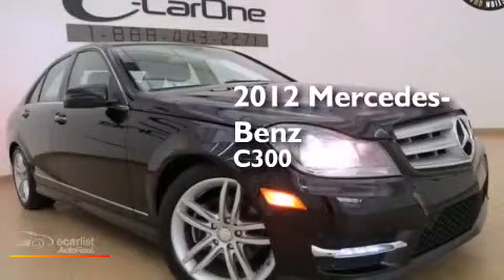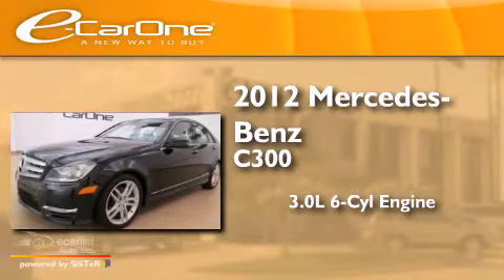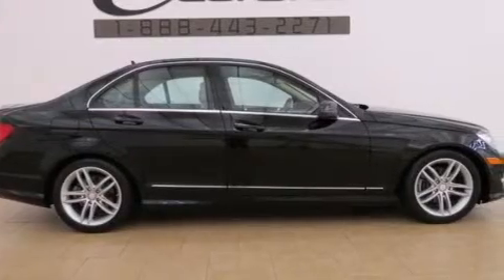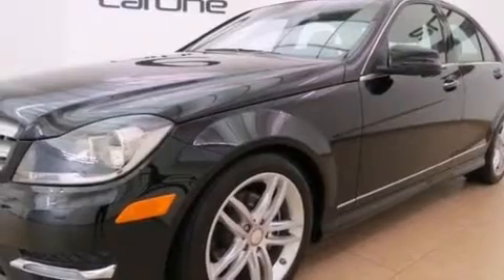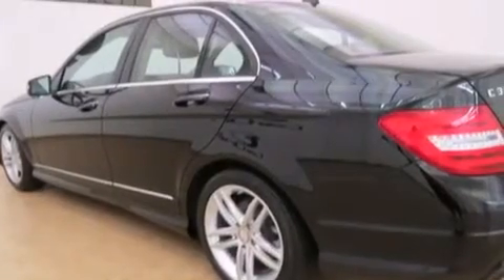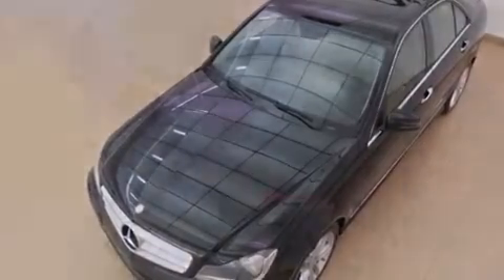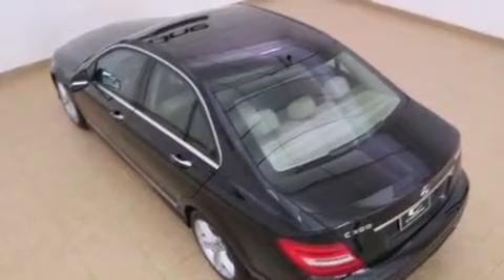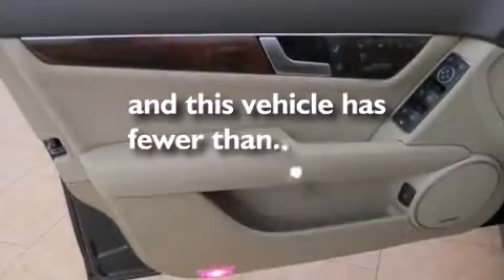2012 Mercedes-Benz C300 Carrollton TX 75006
We've been honored to serve the Carrollton TX area , we promise that your experience at our dealership will exceed your expectations ! Year : 2012 Make : Mercedes-Benz Model : C300 Engine : 3.0L DOHC 24-Valve V6 Engine Trans . : Automatic Exterior : Black Miles : 29,328 Interior : Tan Stock : 17712 eCarOne 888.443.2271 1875 N. Interstate 35E Carrollton , TX 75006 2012 Mercedes-Benz C300 Carrollton TX